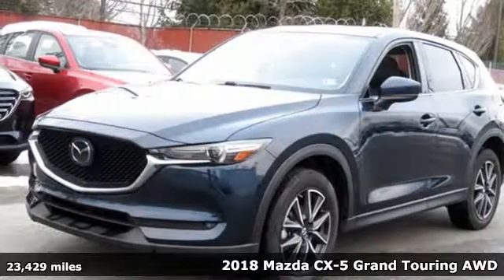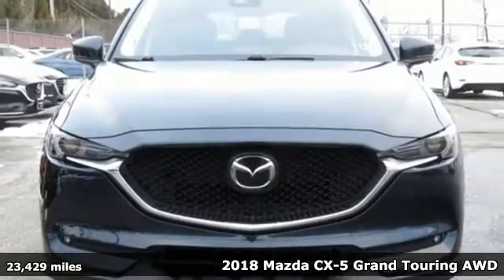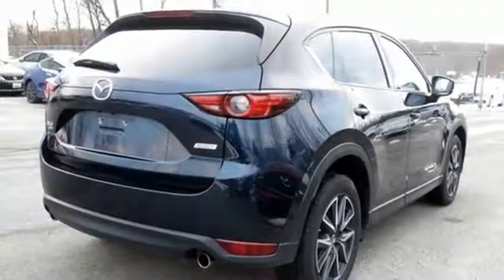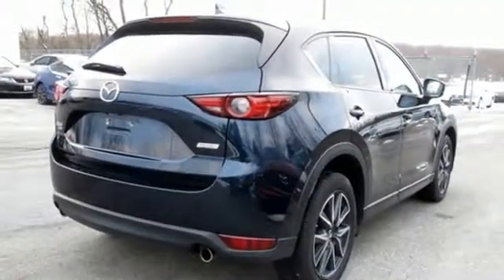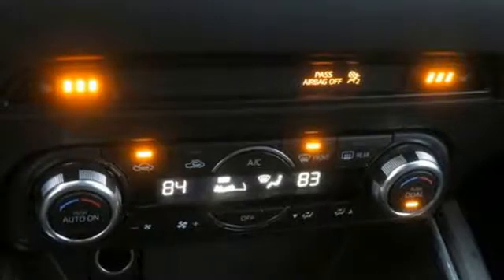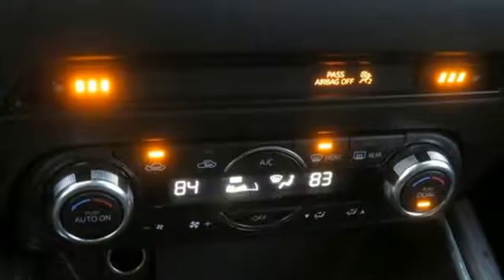Used 2018 Mazda CX-5 Baltimore, MD 5MP67277 - SOLD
Year: 2018
Make: Mazda
Model: CX-5
Trim: Grand Touring
Engine: SKYACTIVA® 2.5L 4-Cylinder DOHC 16V
Transmission: 6-Speed Automatic
Color: Blue
Mileage: 23429
Stock #: 5MP67277
VIN: JM3KFBDM0J0367277

Address:
6624 A Baltimore National Pike